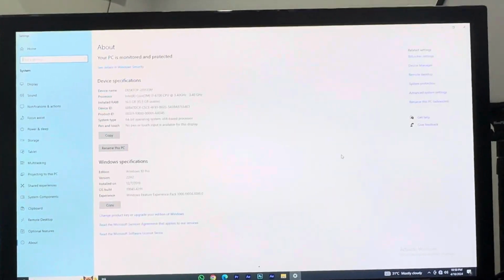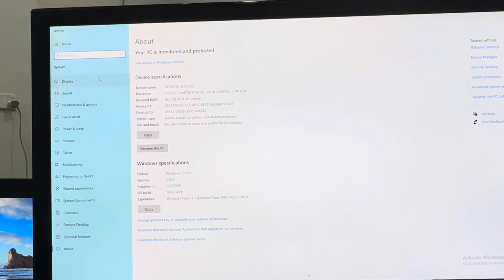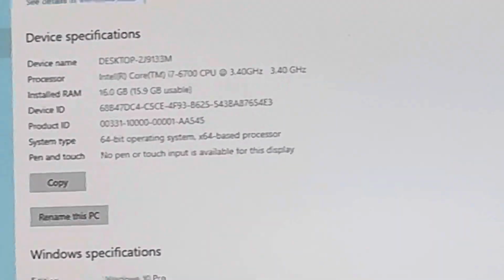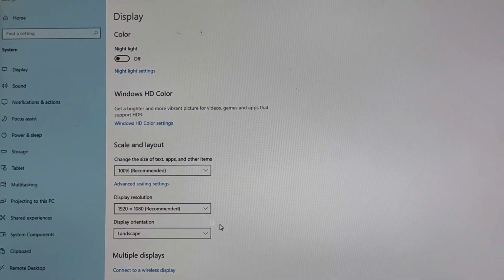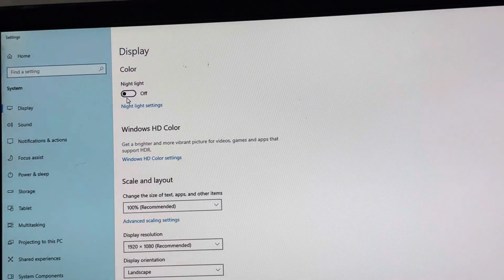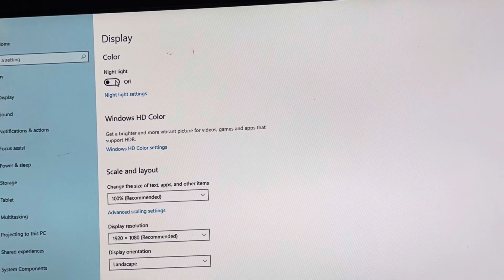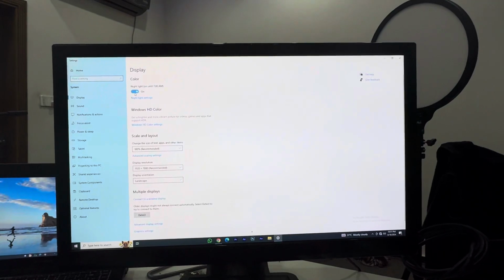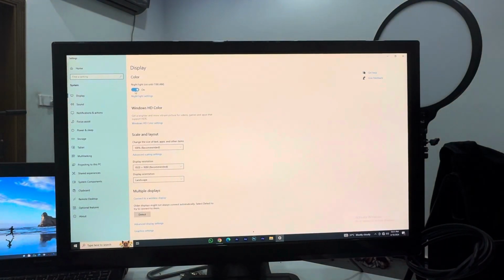How to Change your Screen to Night Mode on Windows Computer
In this tutorial, learn how to change your Windows computer screen to Night Mode effortlessly. Night Mode reduces eye strain and improves sleep quality by filtering blue light emitted from your screen. Follow our simple step-by-step instructions to enable Night Mode on your Windows PC. Enhance your computer experience and take care of your eyes with this easy-to-follow guide!